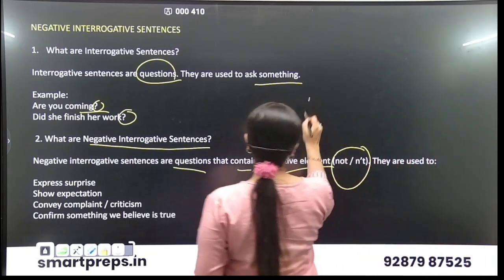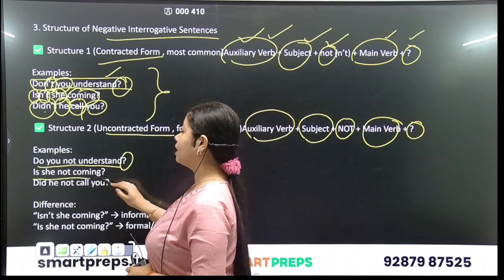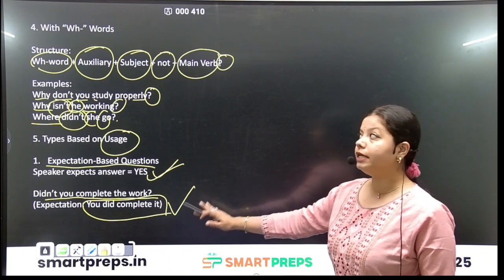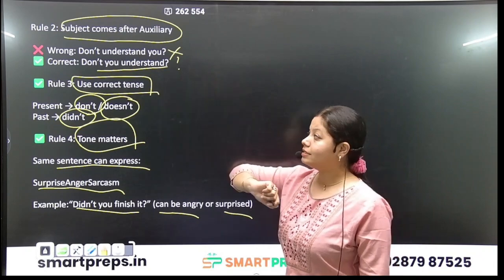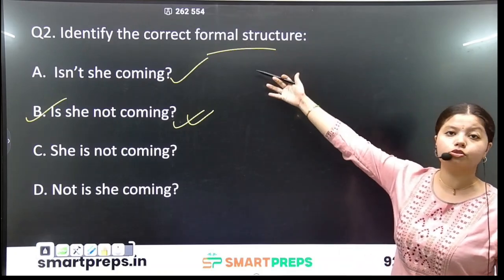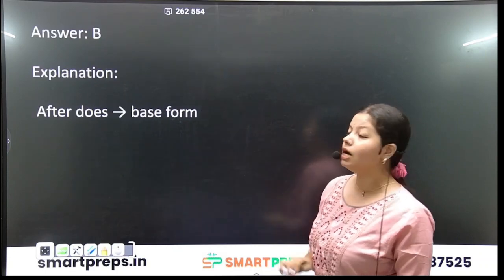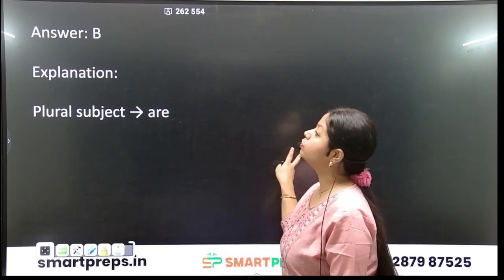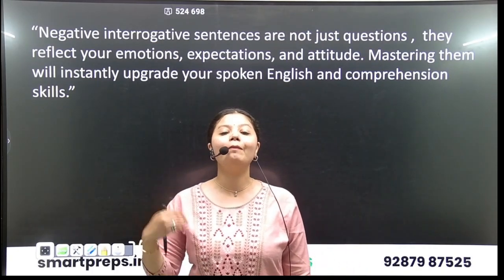Negative Interrogative Sentences Made Easy | Full Concept + Practice | Sukanya Ma’am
📘 Negative Interrogative Sentences | Concept Clarity + Accuracy

Struggling with negative questions in English? 🤔
In this video, Sukanya Ma’am explains Negative Interrogative Sentences in the simplest way possible so you can understand and use them confidently in exams and daily communication.

✨ What you’ll learn in this video:

What are Negative Interrogative Sentences?
Structure & rules (with easy tricks)
Difference between “Isn’t he?” vs “Is he not?”
Common mistakes to avoid
Lots of examples for better understanding

🎯 Perfect for:

School students
Competitive exam aspirants (SSC, Banking, etc.)

📍 Join Smart Preps for more learning:
📌 Location: Zoo Road Tiniali